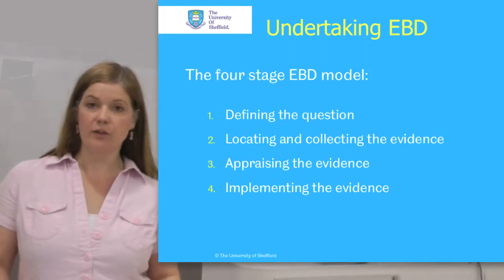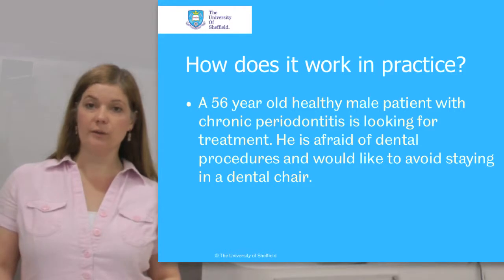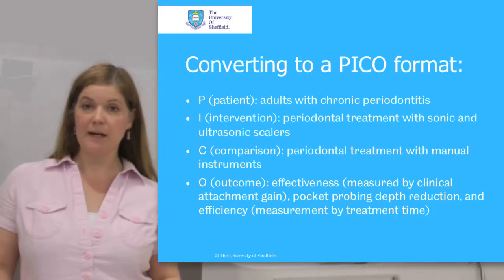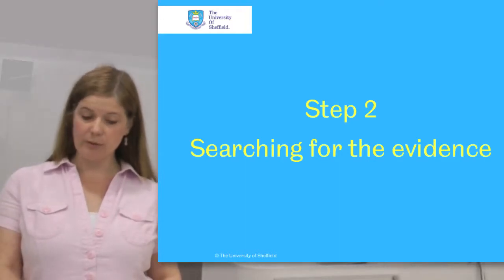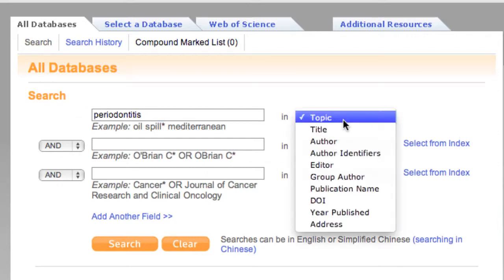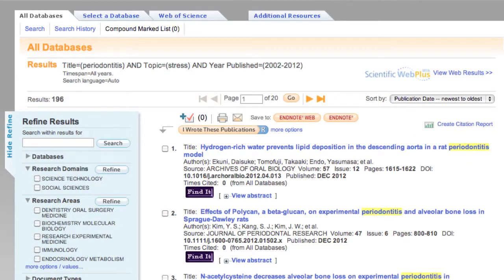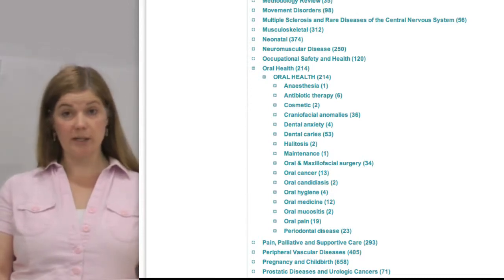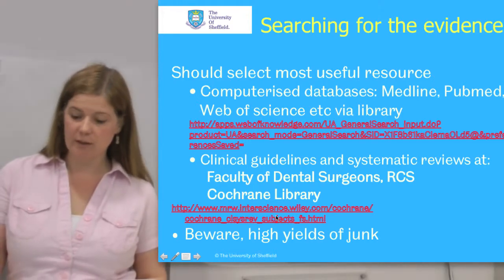undertaking ebd part1 1